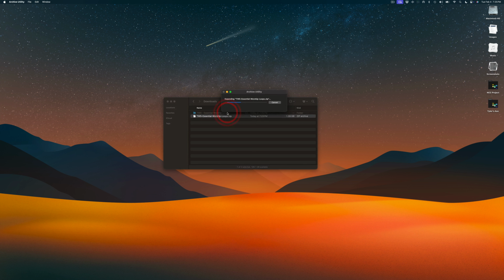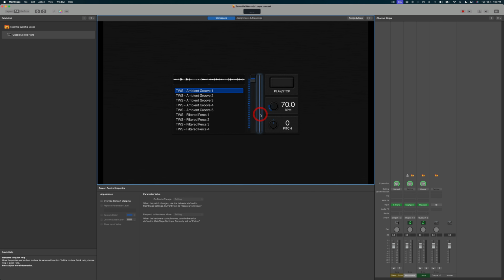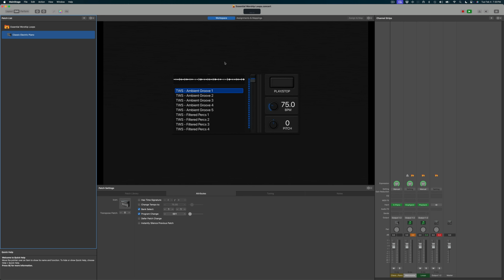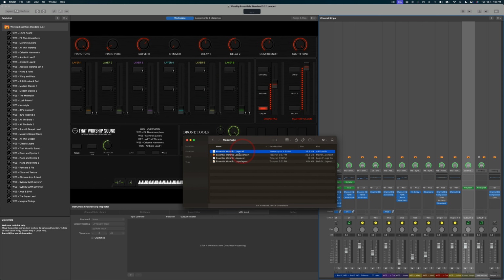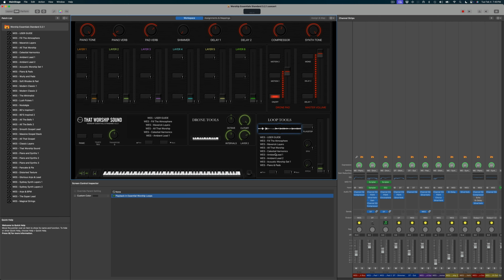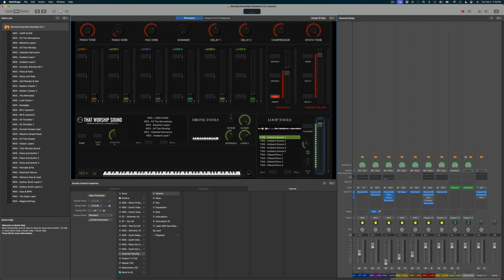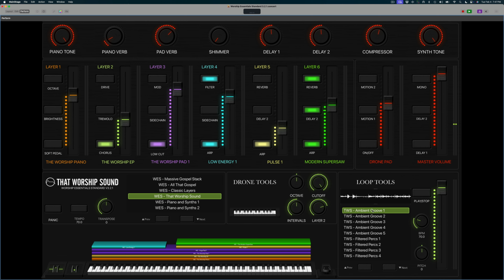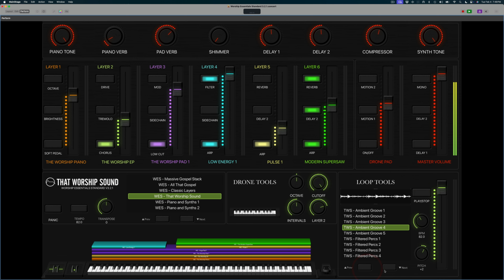Use Essential Worship Loops in MainStage!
Essential Worship Loops!

Essential Worship Loops is a collection of electronic drum loops and one-shot samples by producer and sound designer Abel Mendoza!

Crafted and gathered over the years from various projects Abel has contributed to, Essential Worship Loops offers a diverse collection of electronic drum sounds, percussive elements, and one-shot samples. Each sound has been meticulously processed to deliver distinctive textures, making this library a versatile resource for your music production!

0:00 Introduction
0:15 MainStage files
2:06 Custom Template Walkthrough
6:18 Worship Essentials Tutorial
6:55 Add Playback Channel Strip
8:54 Add Custom Layout
10:05 Assignments & Mapping
14:20 Loop Player Demonstration
18:59 Conclusion